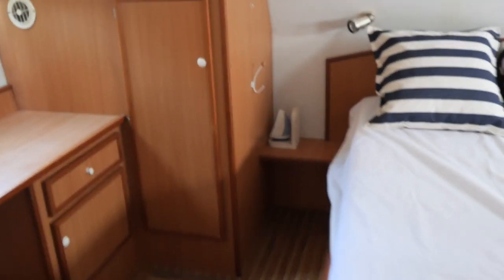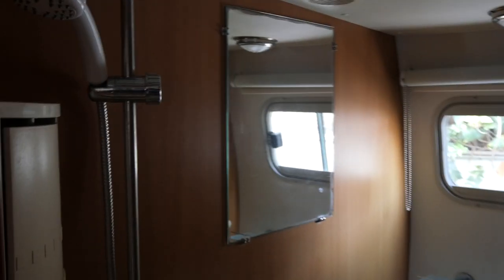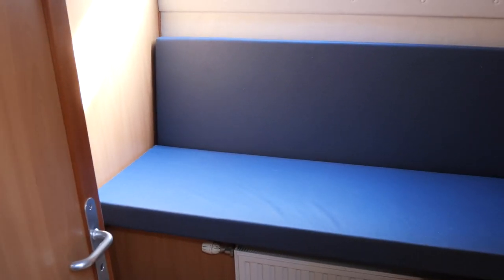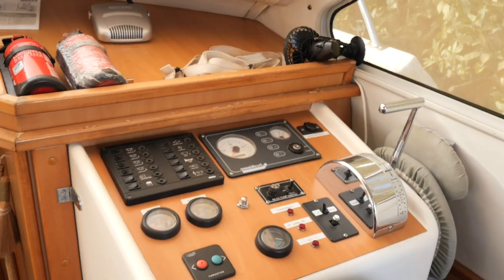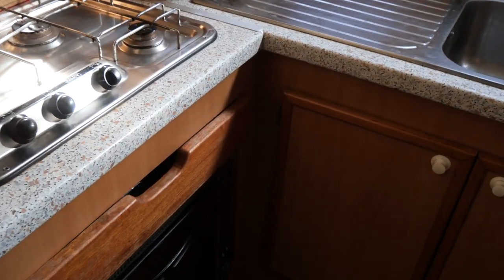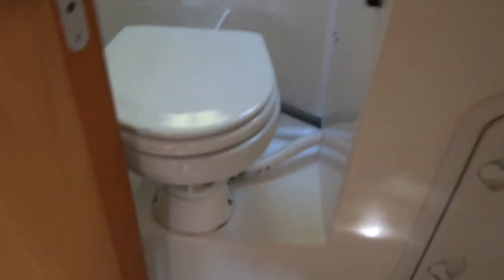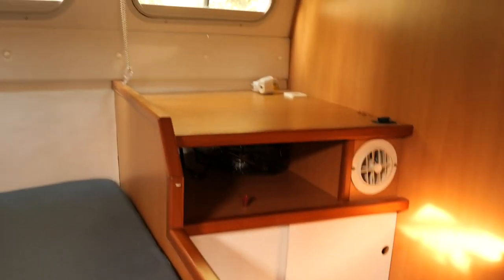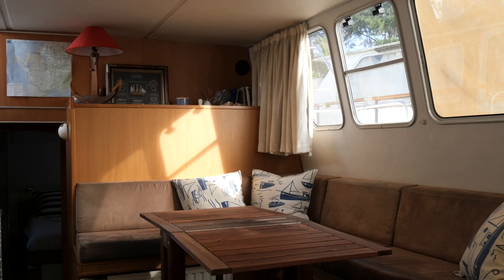RECLA Tarpon 42 Owner Version - Boatshed - Boat Ref#330131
RECLA Tarpon 42 Owner Version for sale with Boatshed Midi Canals Photos and video taken by Boatshed Midi Canals